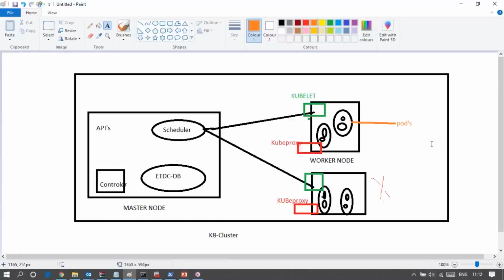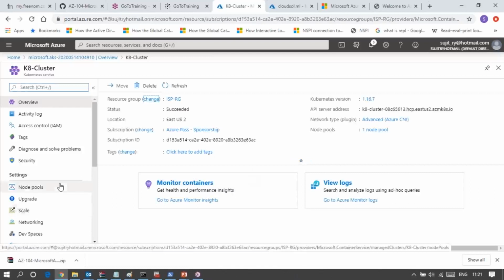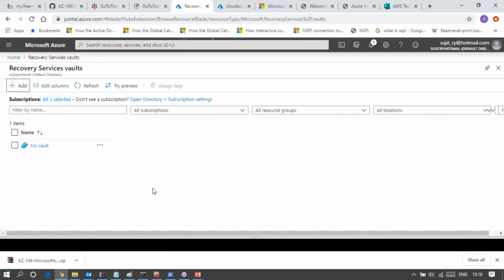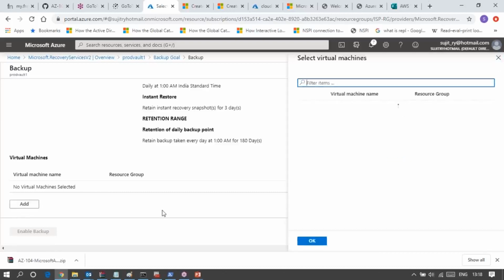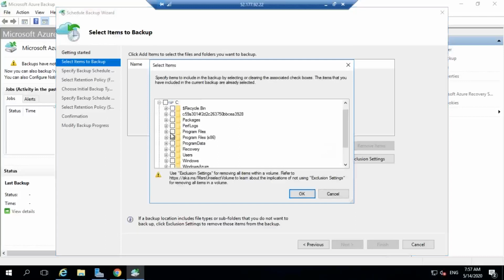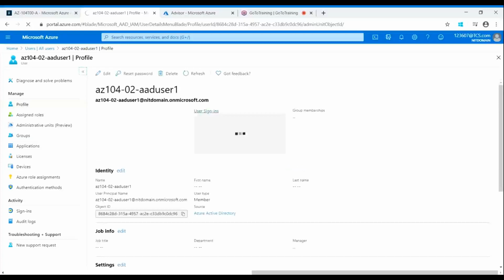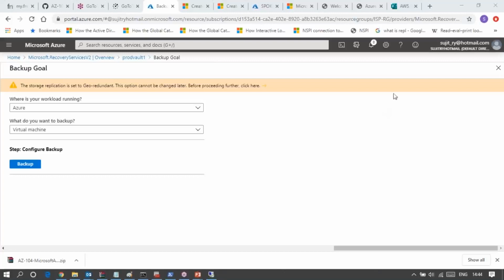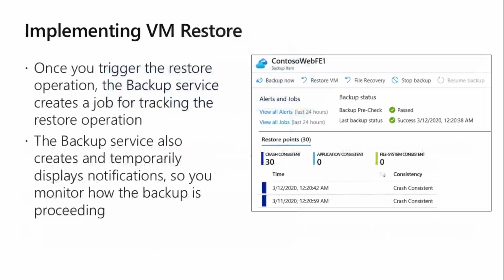AZ 104 Azure Administrator | Session- 12